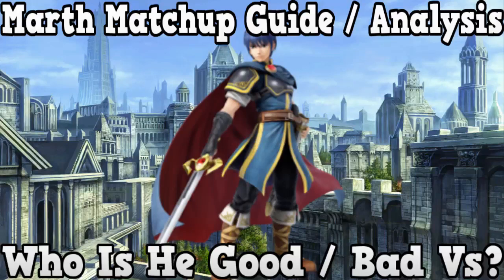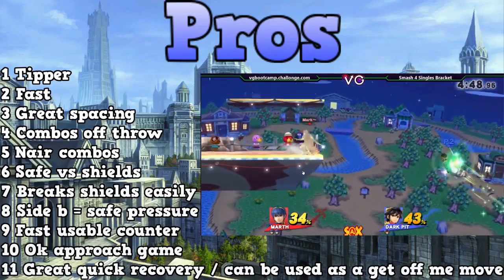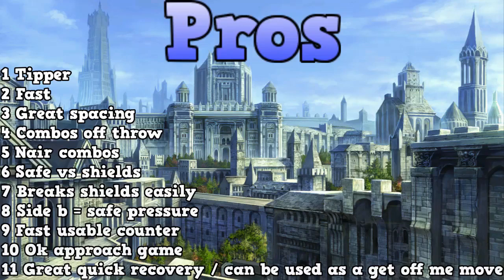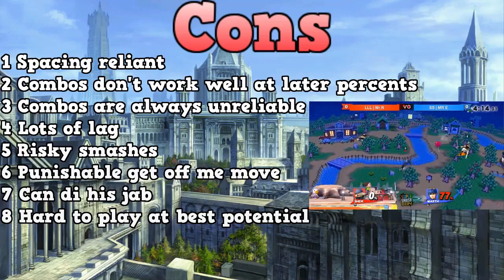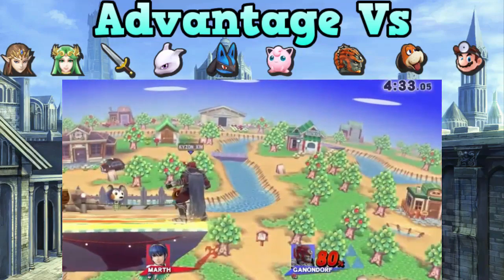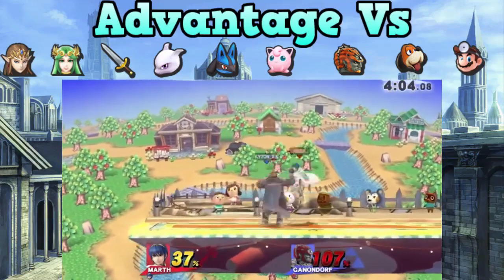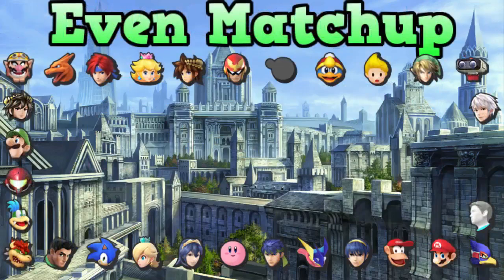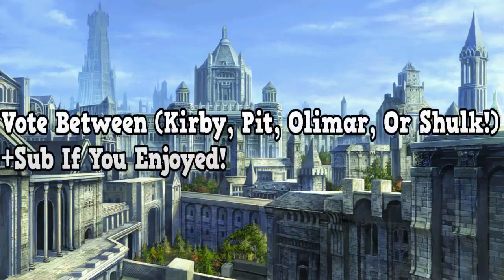Marth Matchup Guide / Analysis - Who Is Marth Good / Bad Vs - Super Smash Bros Wii U / 3ds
MAKE SURE TO VOTE FOR NEXT TIME!

Song:

This video is part of the smash discussion series in which I go over any and all of my personal opinions for the games Super Smash Brothers 4, Super Smash Brothers Wii U, Super Smash Brothers 3ds, Super Smash Brothers Brawl, Super Smash Brothers Melee, and any other game franchise that I would like to add my personal opinion to. I hope to share my looks on these things and maybe inform or help you with the question at hand. In these videos i could cover things about top 5 top 10, how to learn and become educated from an online guide or tutorial and just how to improve in the game overall. Many of these are opinion based so if you have a conflicting opinion make sure to leave it in the comment section below with why you do not agree with what I said. A lot of times I will go over topics people like ZeRo, Nairo, Mr R, M2k, DkWill, Omni, Shofu, Or anyone else has said to elaborate and create somewhat of a discussion. Hopefully these videos teach you how to do something or just how to get better at what is said within the content.